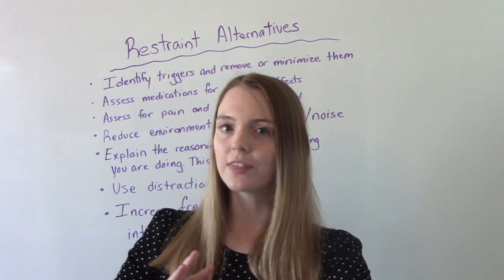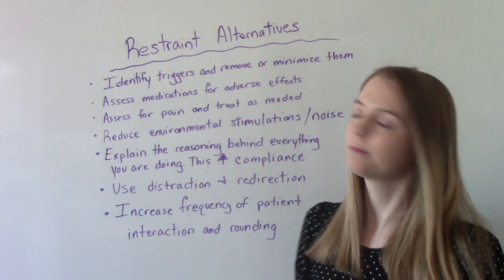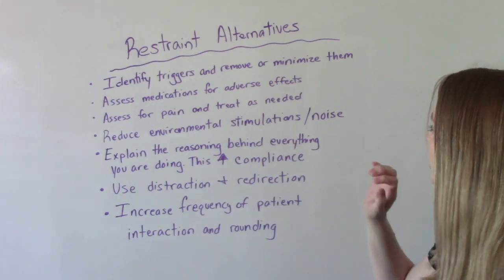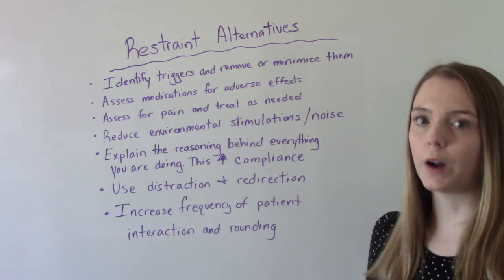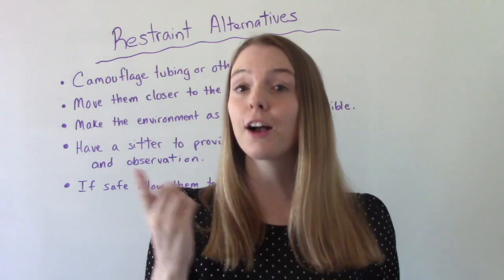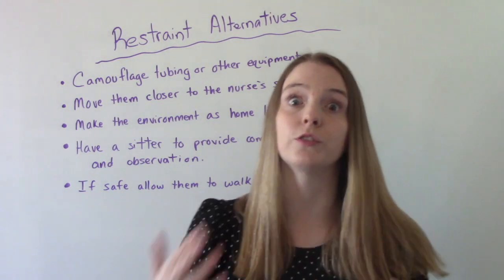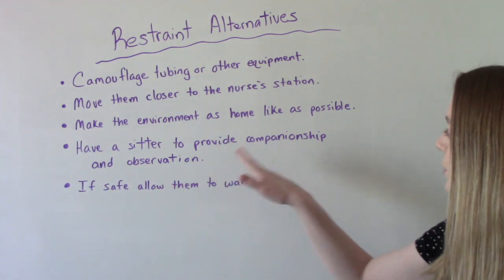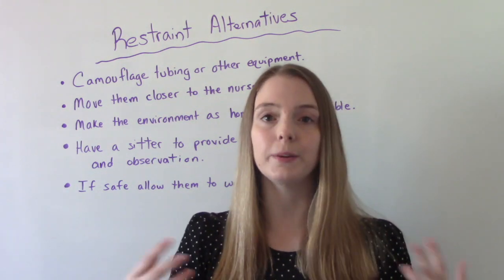RESTRAINT ALTERNATIVES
Restraints should only ever be used after all other interventions have failed. In this video I discuss some things the nurse should try first before resorting to restraints. There are two types of patients who require physical restraints: nonviolent (e.g. people who keep pulling out their tubes) and violent (e.g. people who are causing or threatening to cause physical harm to themselves or others).